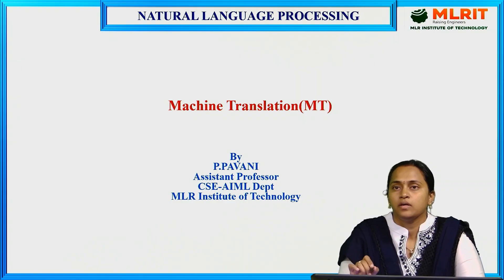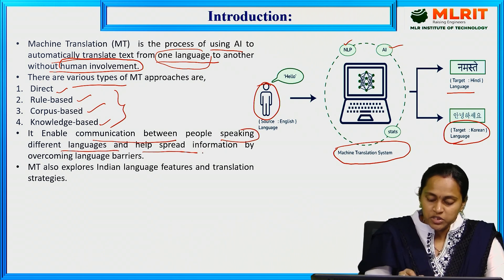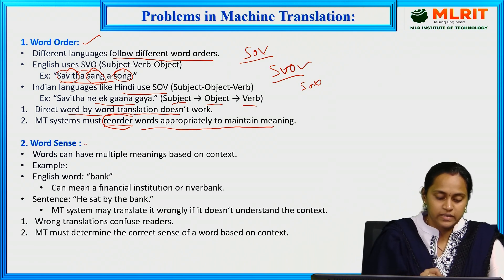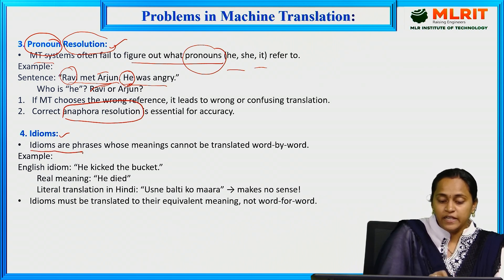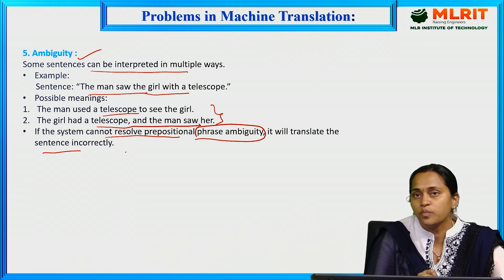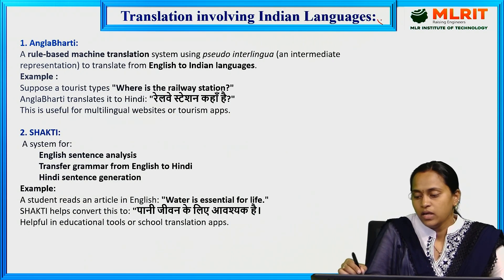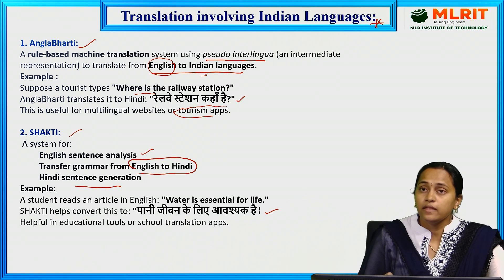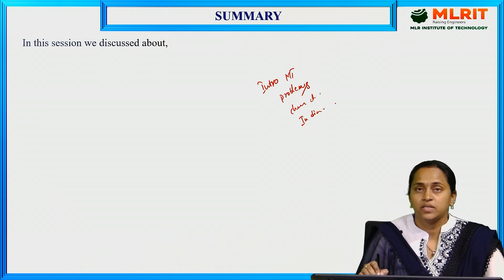LEC22| Natural Language Processing |Machine Translation (MT) by Mrs. P. Pavani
Assistant Professor ,
Hyderabad.